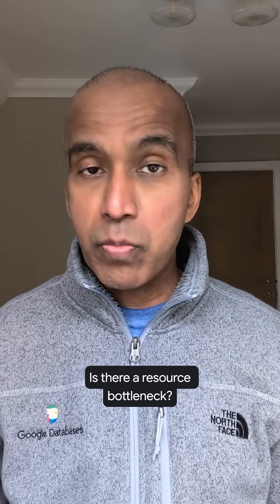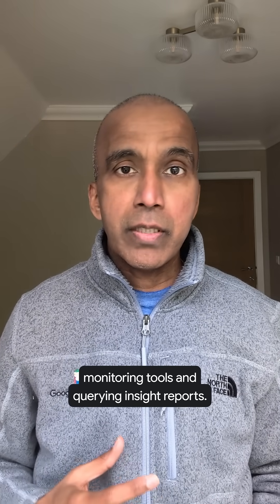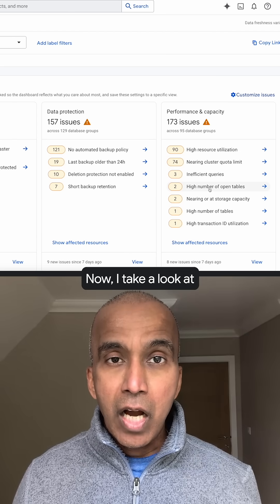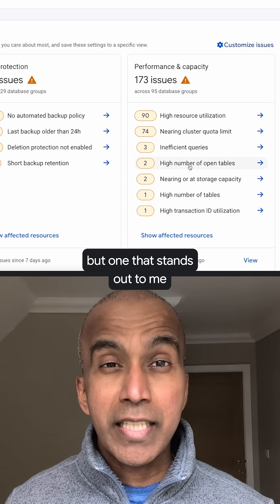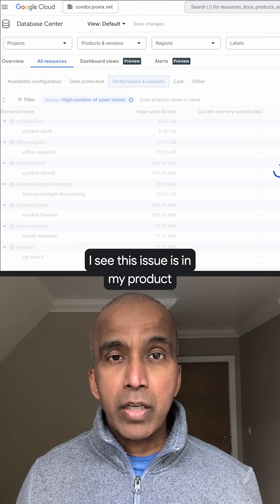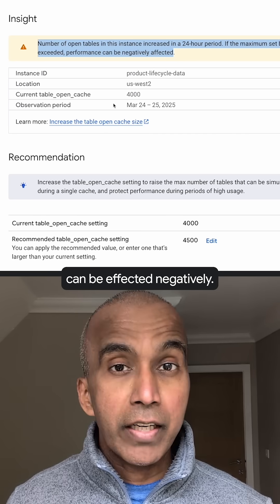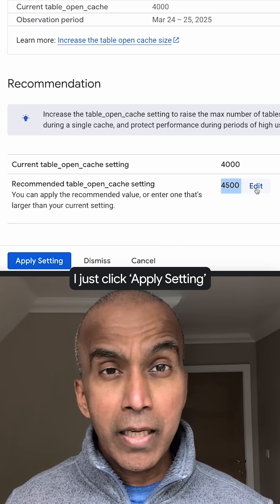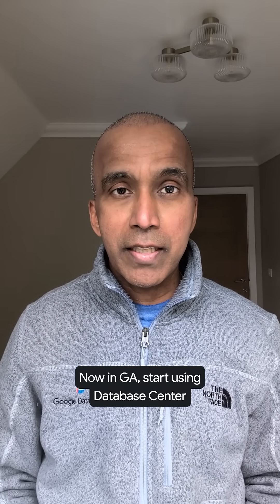Optimize the performance of your Google Cloud databases!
This video drills down specifically into optimizing Cloud SQL databases, walking through how to identify query bottlenecks and resource limitations, and how to apply Database Center's recommendations. Would appeal to those working specifically with Cloud SQL.

Speaker: Kiran Shenoy
Products Mentioned: Google Cloud Databases,  Cloud SQL